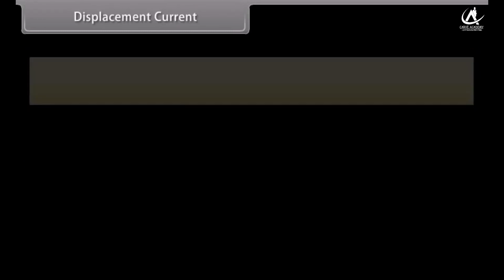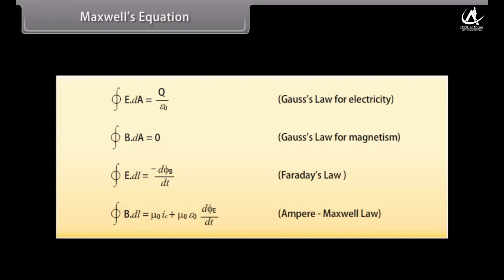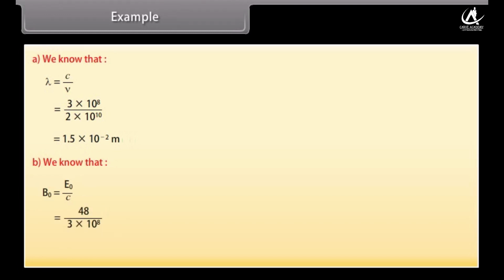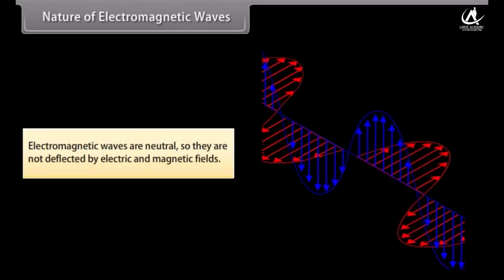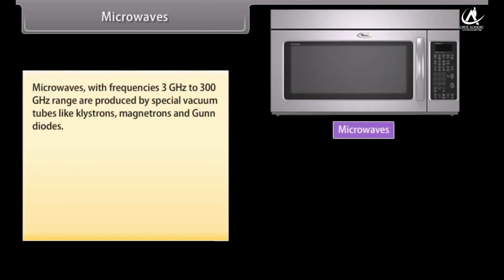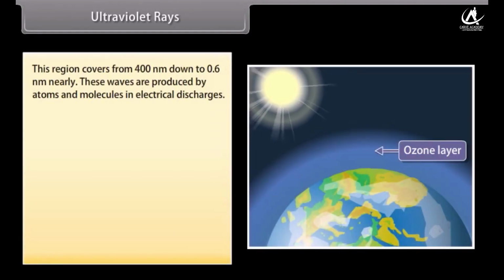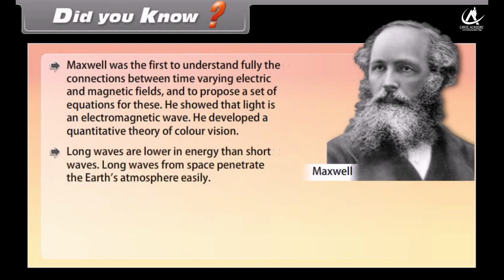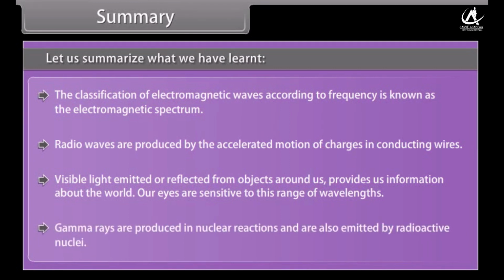Electromagnetic Waves, Class-12th, Subject-Physics, In English